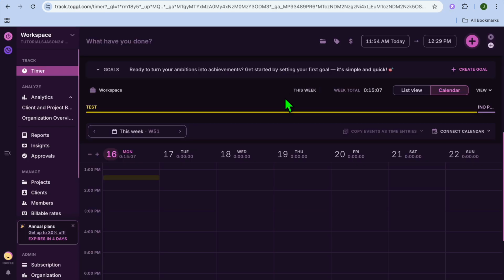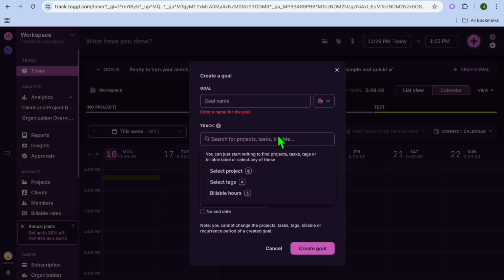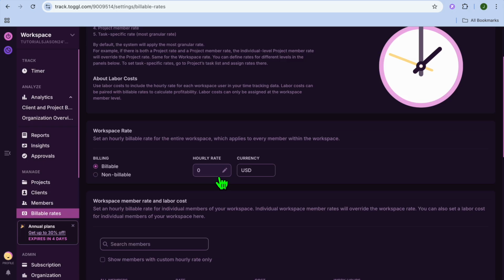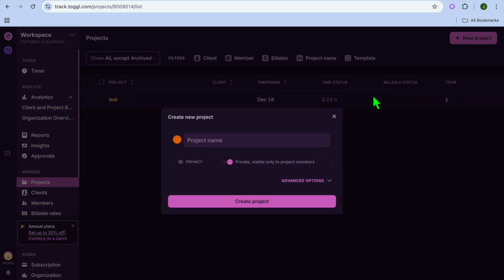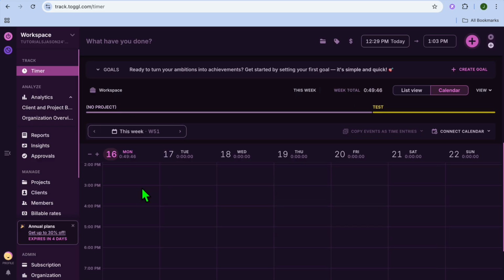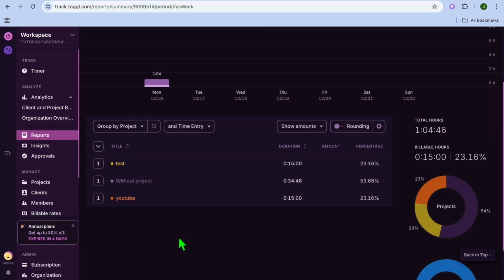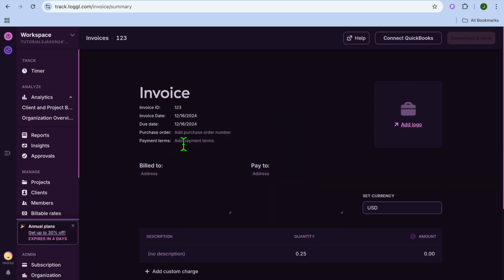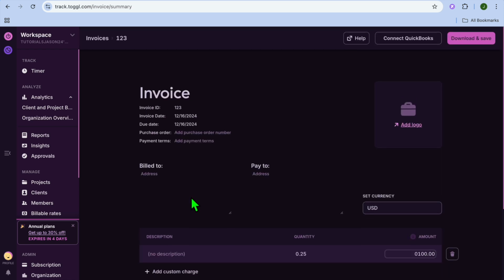How To Create An Invoice On Toggl